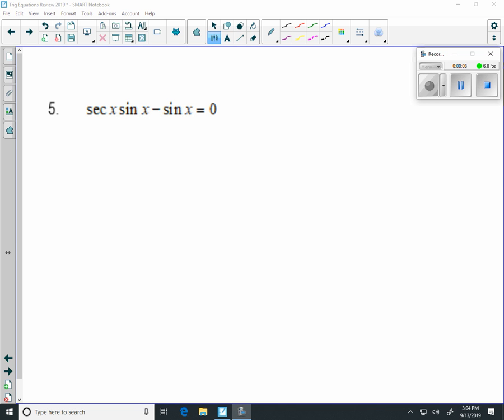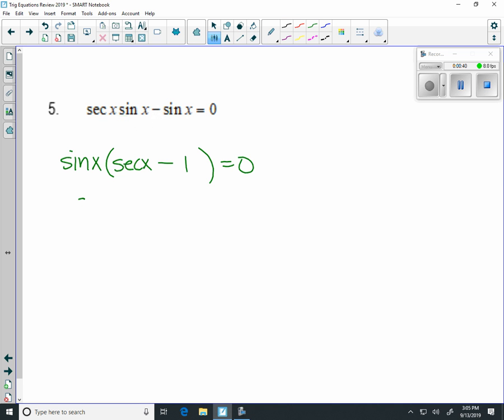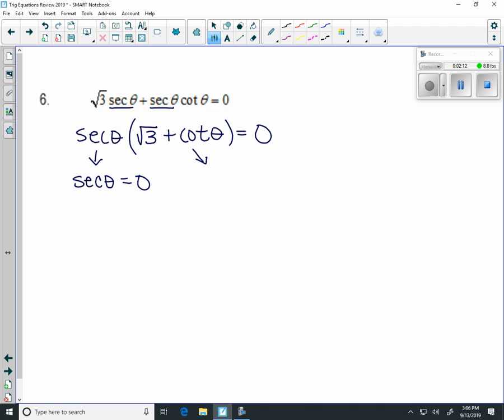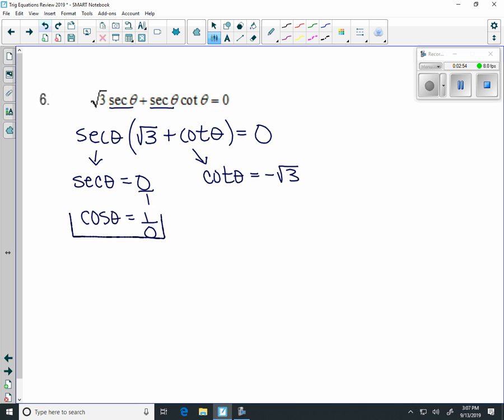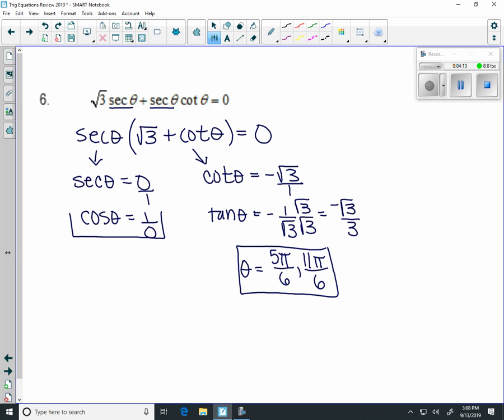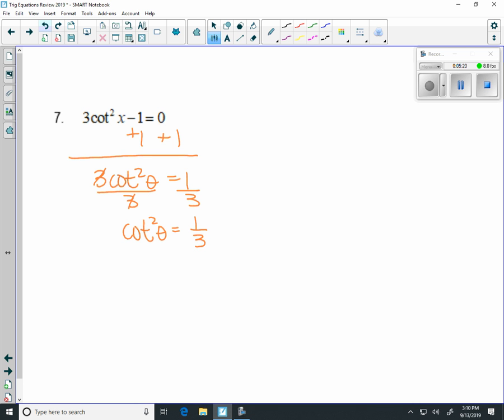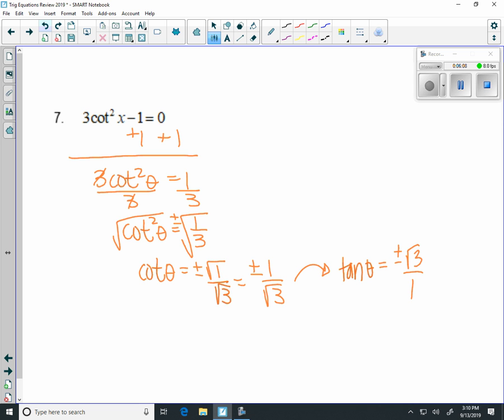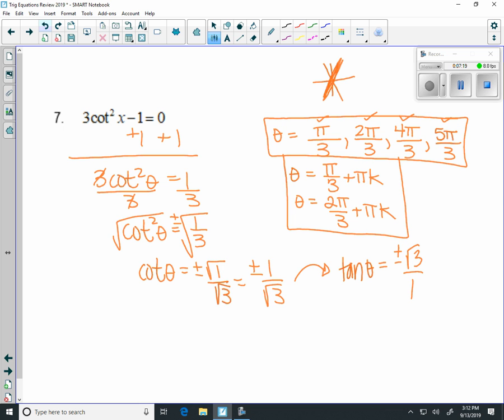Trig Equations review 5 7